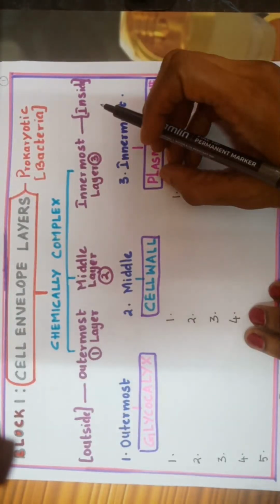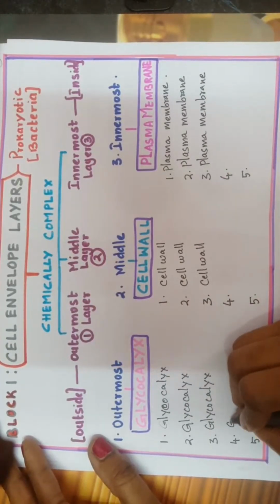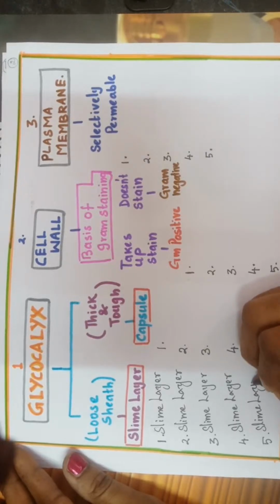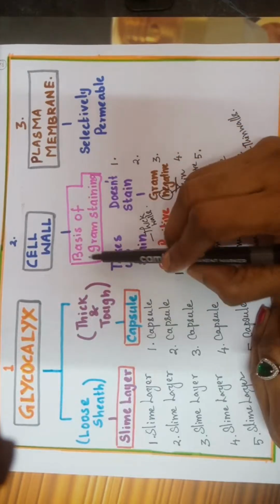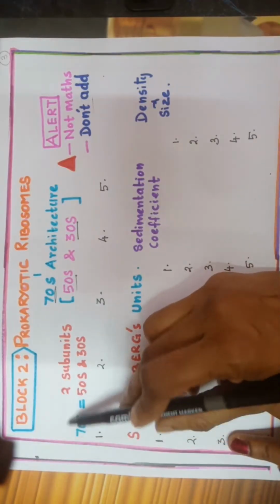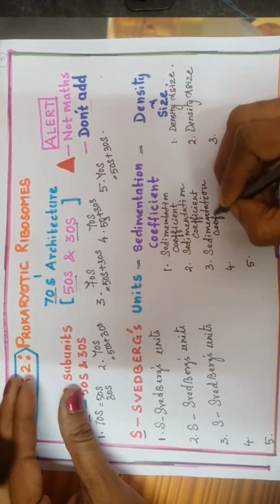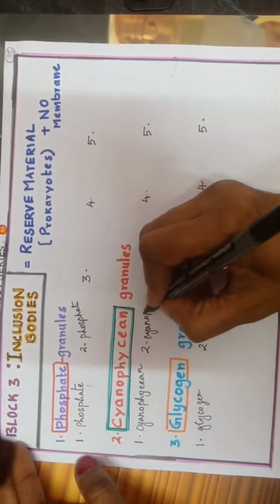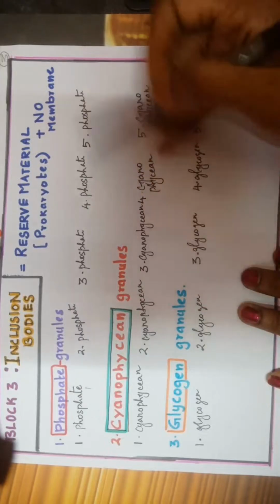Live 🔴 Cell: The Unit of Life (Cell Envelope, Ribosomes Inclusion Bodies) | Neural Lock NEET Series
Sit down, write, and master NEET UG Biology with Day 4 of the Neural Lock NEET Series!Today we are diving deep into "Cell: The Unit of Life," specifically covering the Cell Envelope in Prokaryotes, Ribosomes, and Inclusion Bodies. This is a highly interactive "sit down, write, and follow with me" live stream designed to lock core NCERT concepts directly into your brain.Grab your NCERT textbook, a notebook, and a pen. Let's study together and secure those high-yield marks!📌 What We Are Covering Today:• Cell Envelope and its modifications in Prokaryotic cells• Structure and function of Prokaryotic Ribosomes• Inclusion Bodies and their types• High-yield NCERT line-by-line breakdown• Active recall writing and active learning mechanics#NEETUG